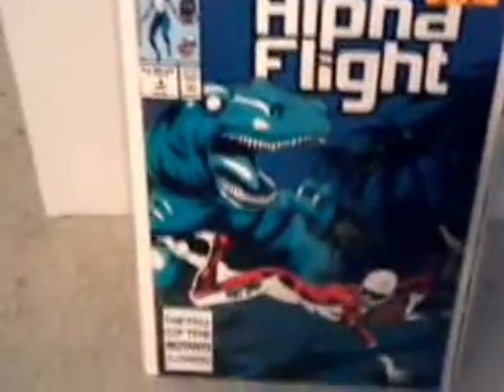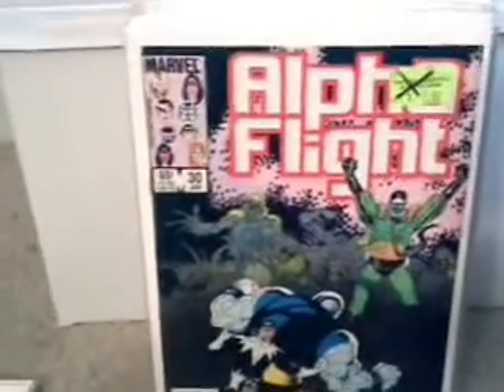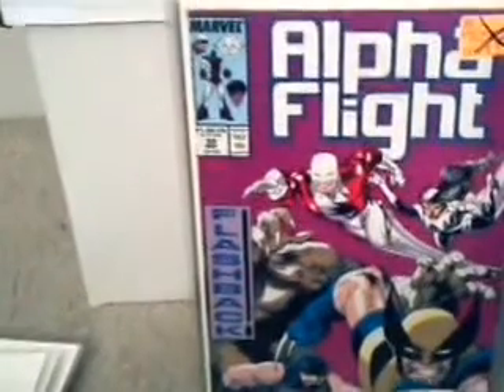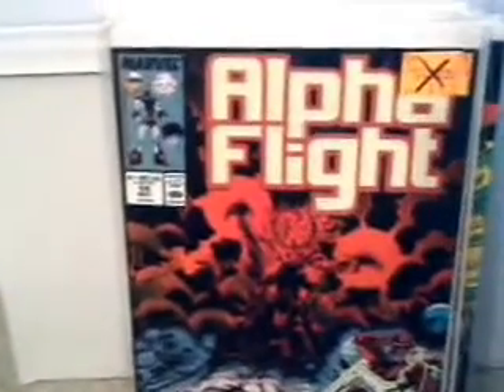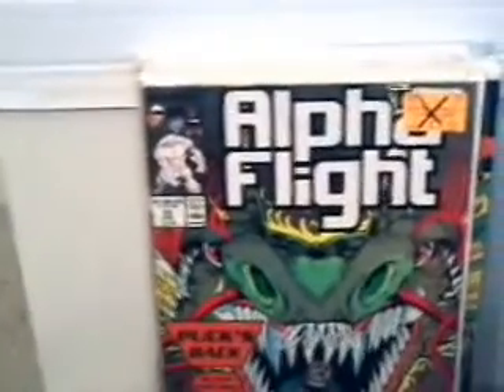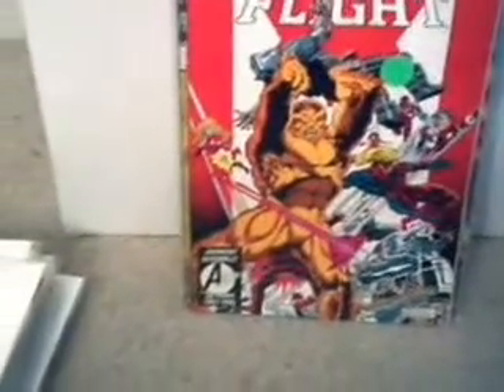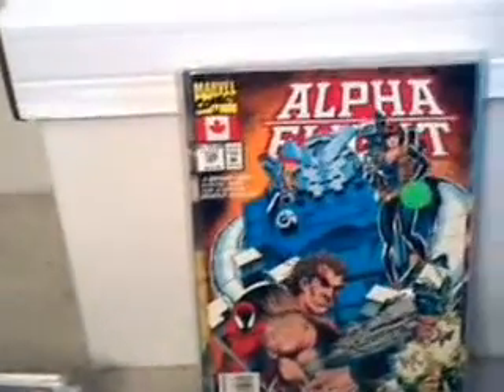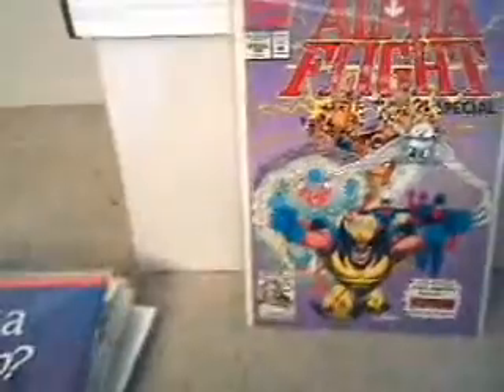2012-12-20 alpha flight haul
Alpha flights haul